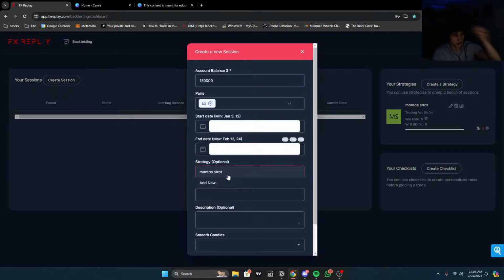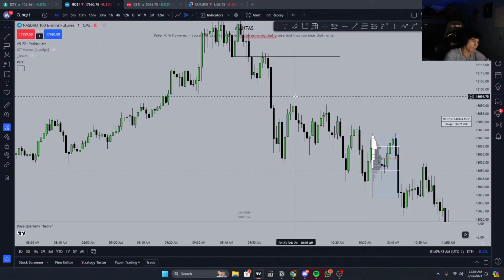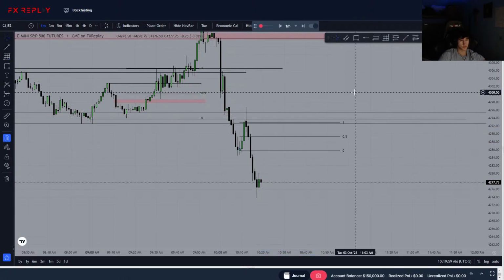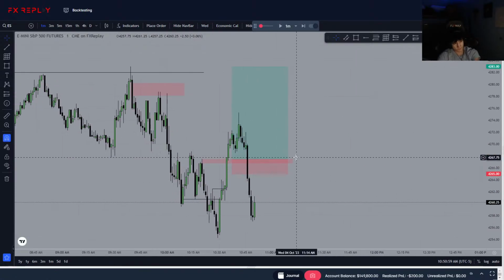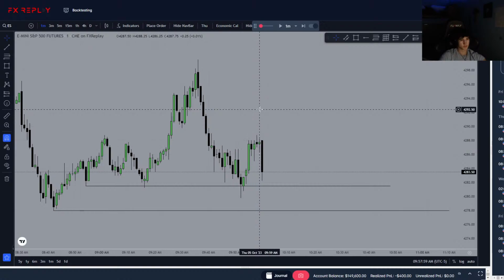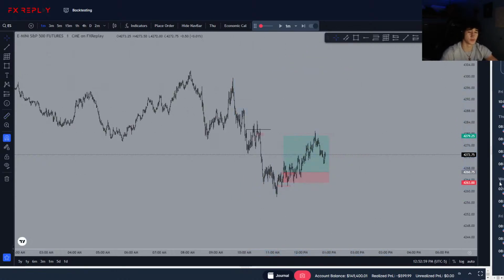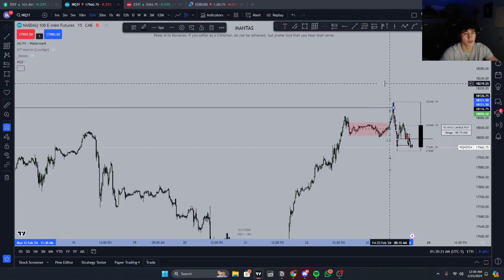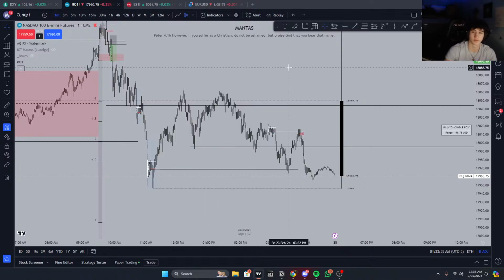Weekly analysis + Backtesting live (warmup)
pretty simple stuff, let's see if I fail or win but we are taking it extremely slow.